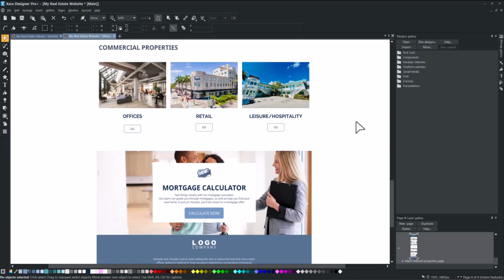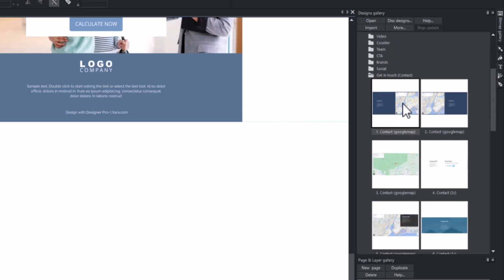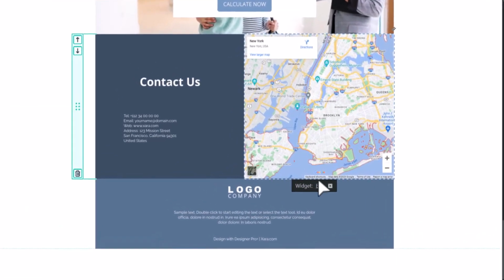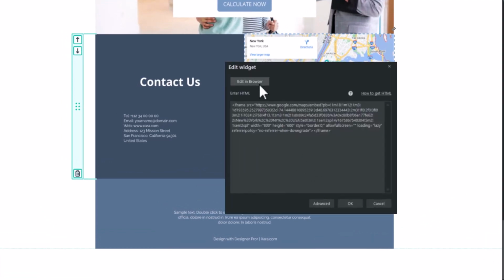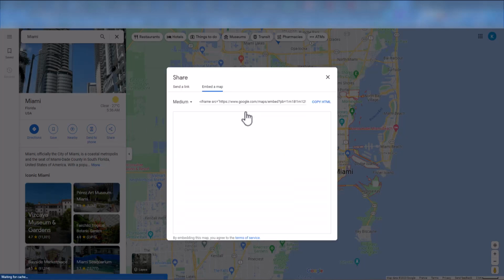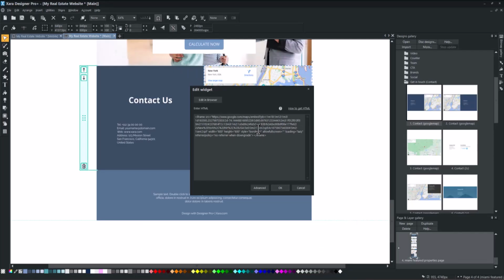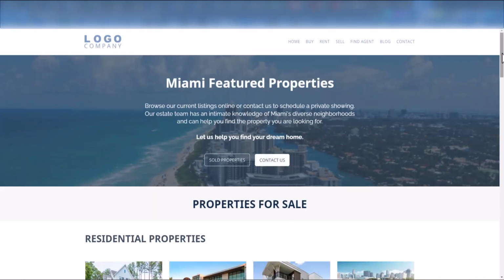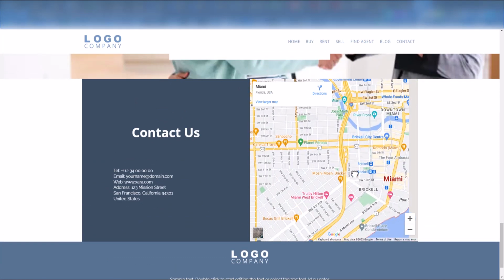Add a Google Map To Your Modular Website | Xara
Welcome to the Xara Widget series for Modular Websites.

In this video, you'll learn how to add a dynamic Google Map to display your business location and enable visitors to easily get directions on how to go there.

Chapters:
00:00 Introduction
00:11 Adding The Google Maps Widget
00:23 Editing The Google Map Widget
00:55 Preview The Widget In Your Browser

DOWNLOAD LINKS👇

Blocks are the perfect solution for launching a website quickly and easily. So what are you waiting for? Launch your website today with Blocks!